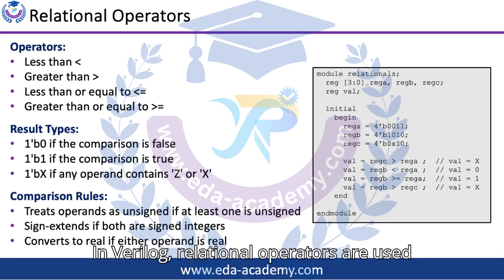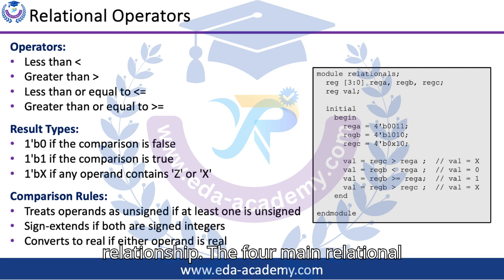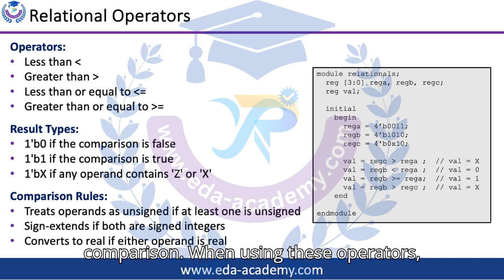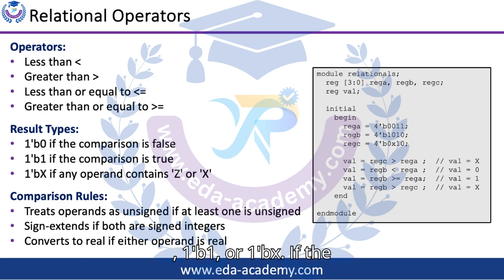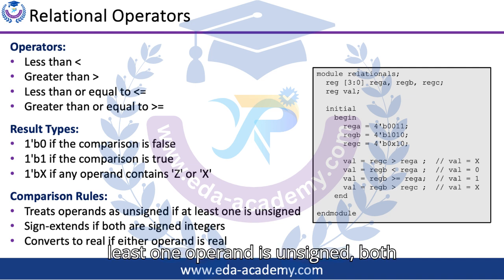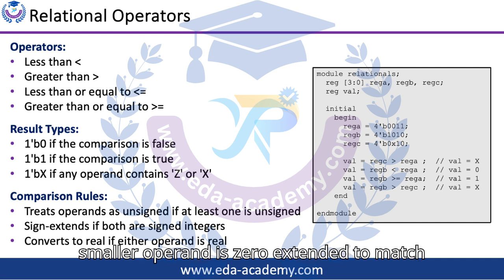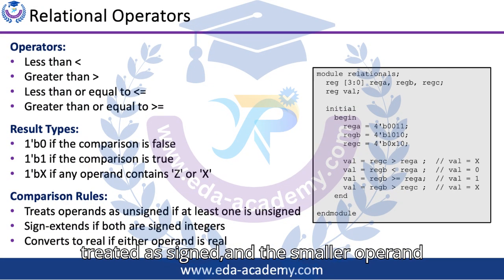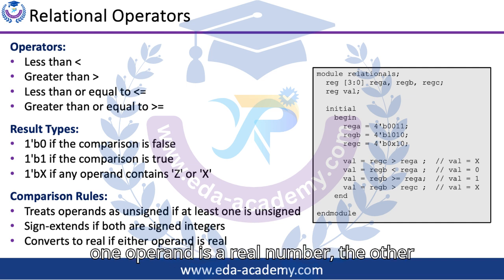Verilog Fundamentals - 60 Relational Operators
* We encourage you to go through our free course document and review all the available free lectures on the course page if you wish to sample the content before making a commitment.
* Our course syllabus undergoes regular updates to reflect the latest advancements and best practices in the field. Students who purchase lifetime access to this course are entitled to receive these updates for free, ensuring they stay abreast of the most current content. Subscribers, on the other hand, can access the latest content for free as long as they maintain their subscription to the course. This approach guarantees that our students and subscribers always have access to the most relevant and up-to-date information in the field.